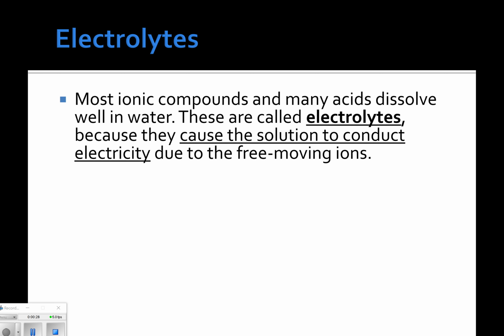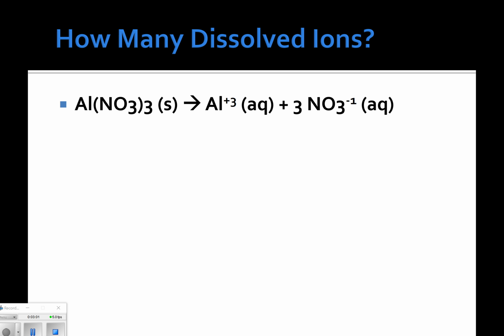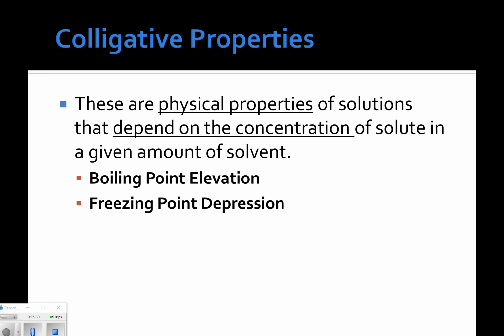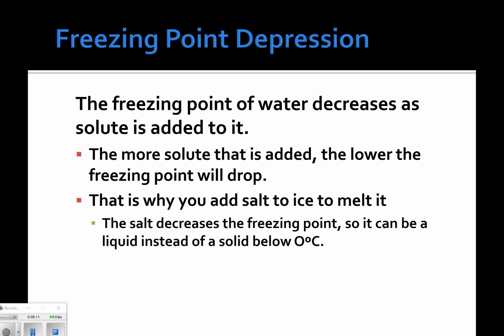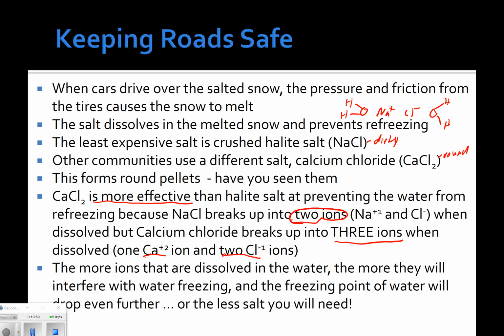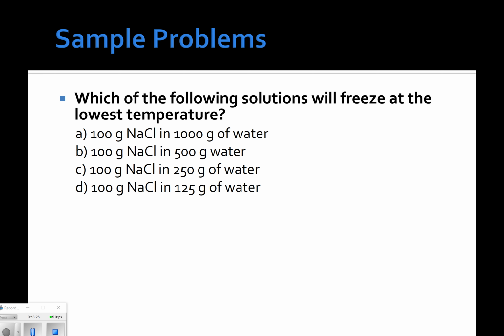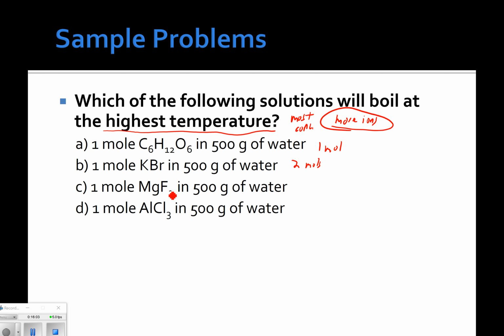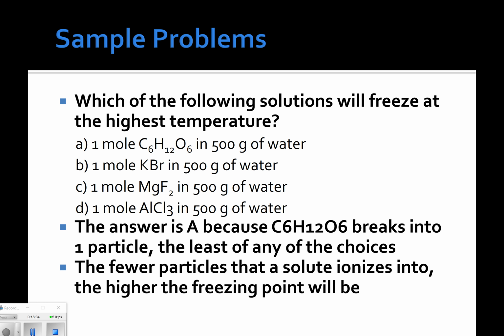Lesson 10.3 - Colligative Properties